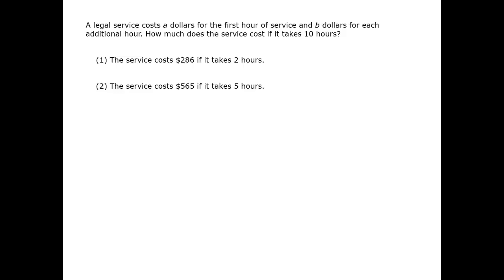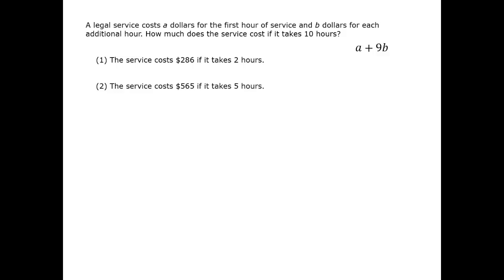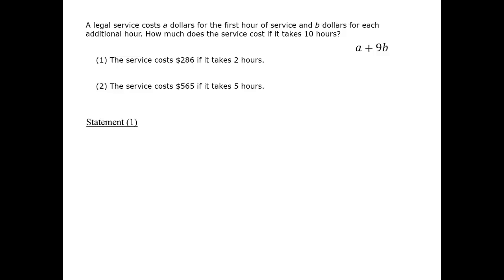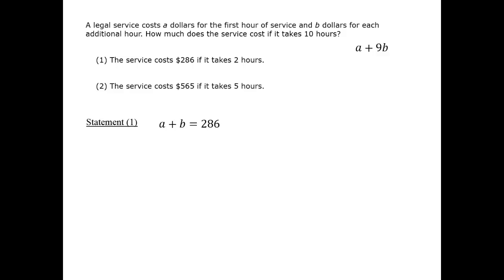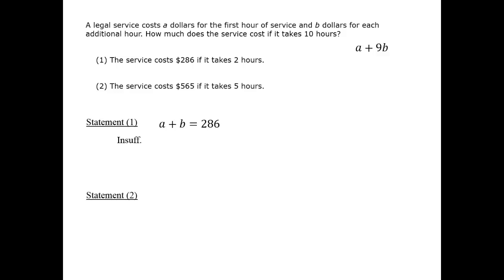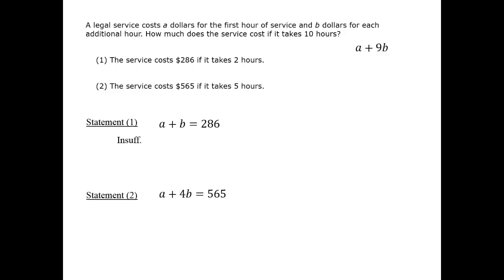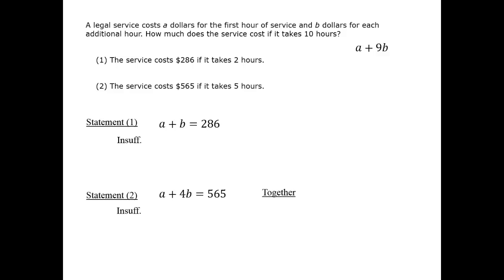Service Fee - GMAT Free - GFDS56